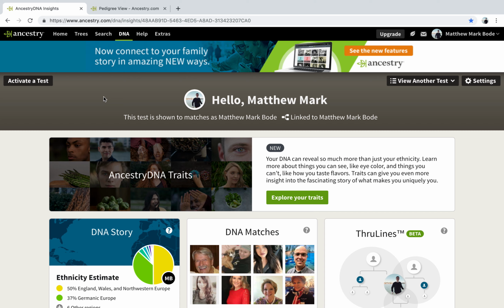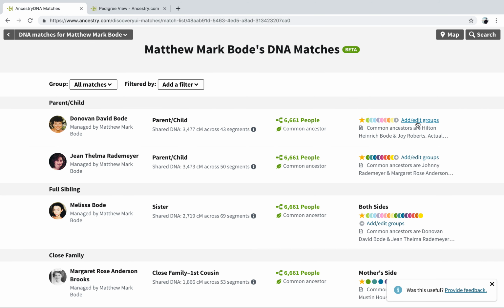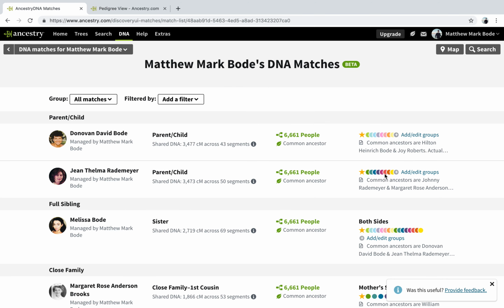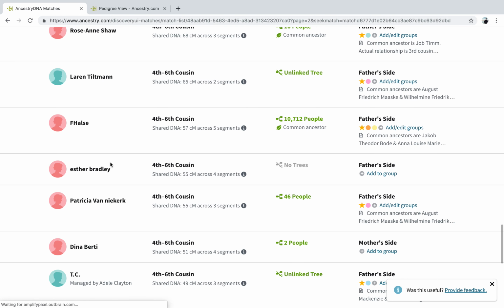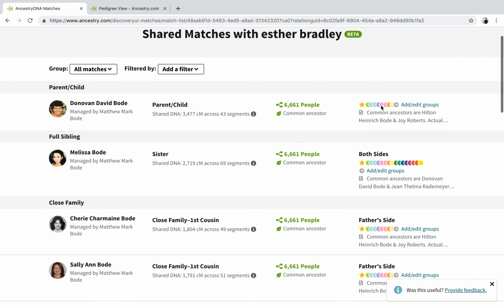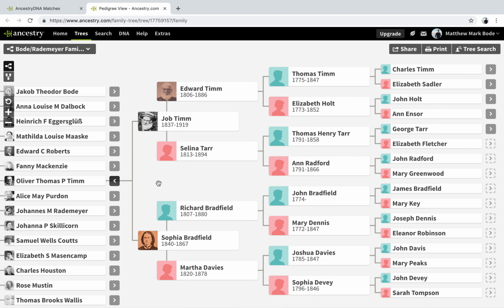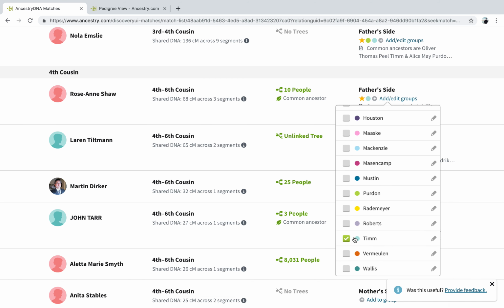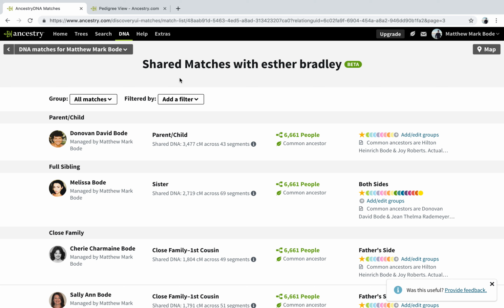Colour Coding Your AncestryDNA Matches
How I use the new colour coding tool at AncestryDNA to establish which of my familial lines a match and I are related through.